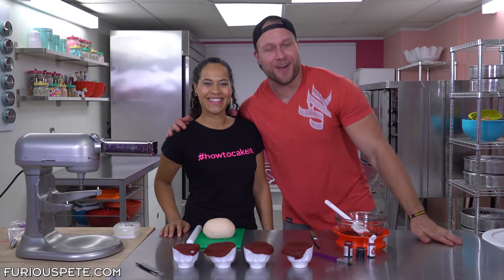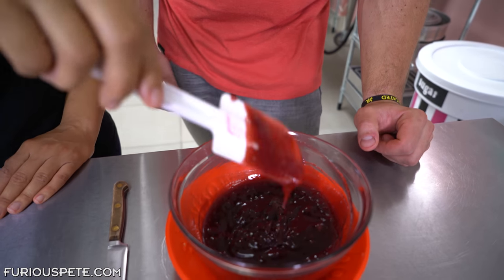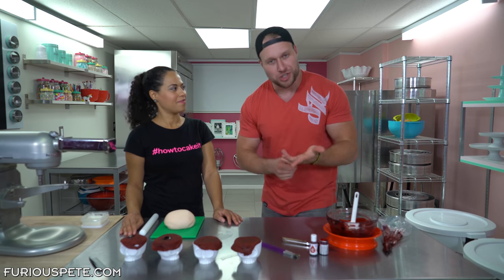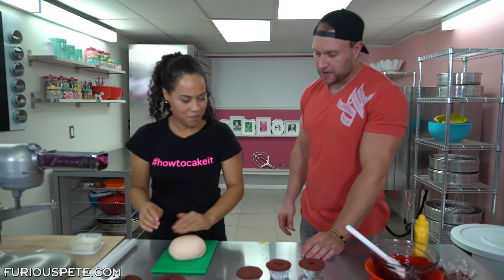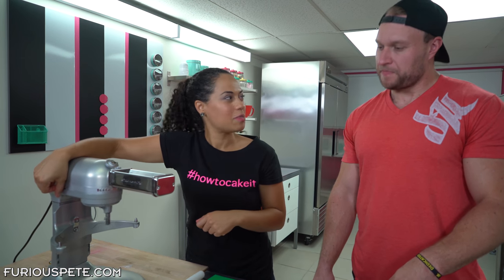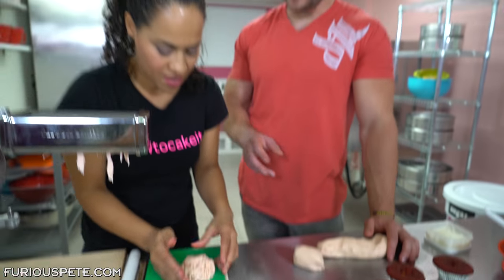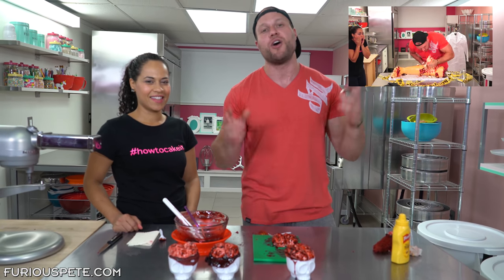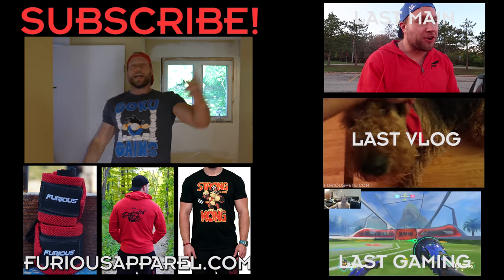How To Make HALLOWEEN BRAIN CUPCAKES & PRANK Someone! (ft. How To Cake It)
Furious Pete & How To Cake it Create Realistic Halloween Brain Cupcakes & Food Prank it!

Fan Mail/Packages:
Furious Pete
1801 Lakeshore Rd W Unit 6